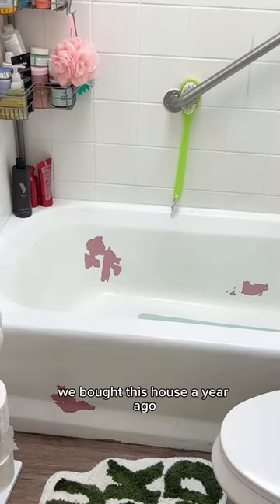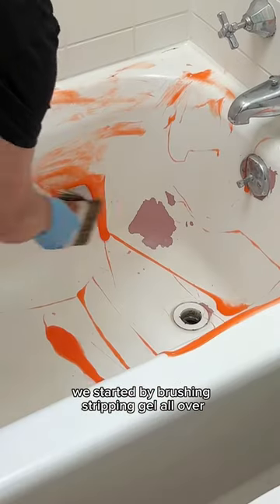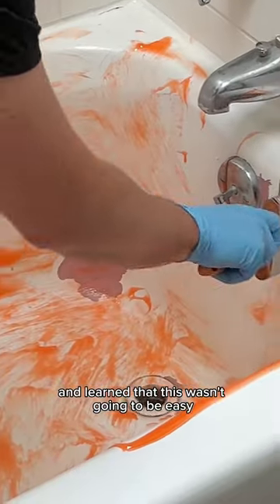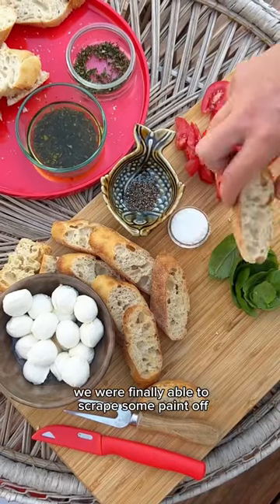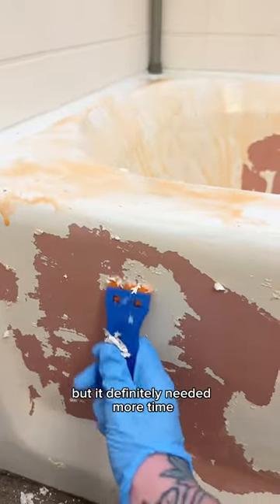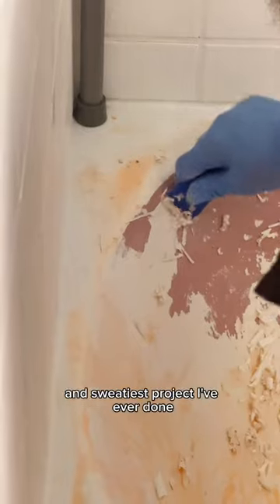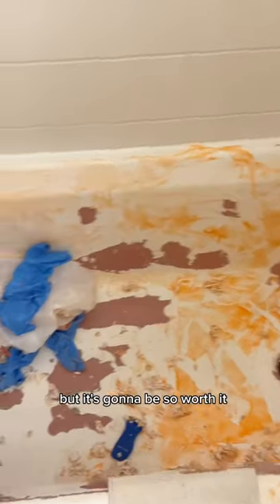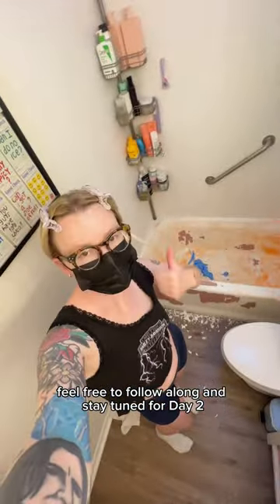i can’t believe they painted over it 🤧